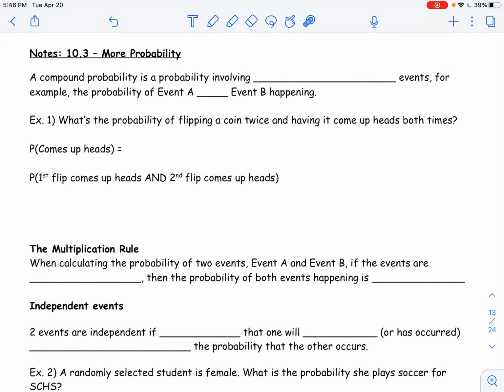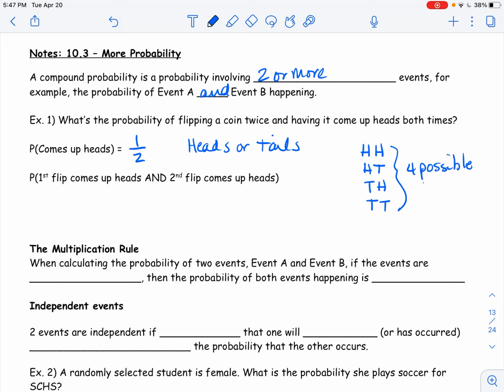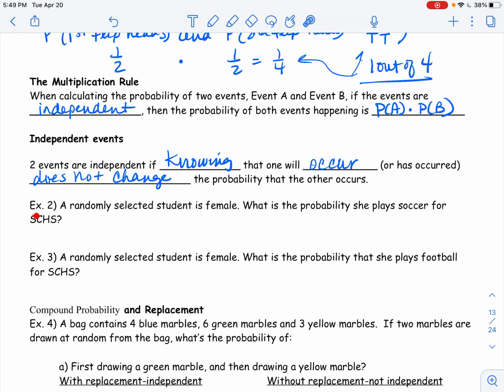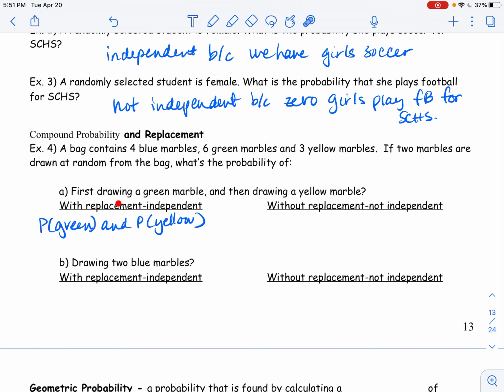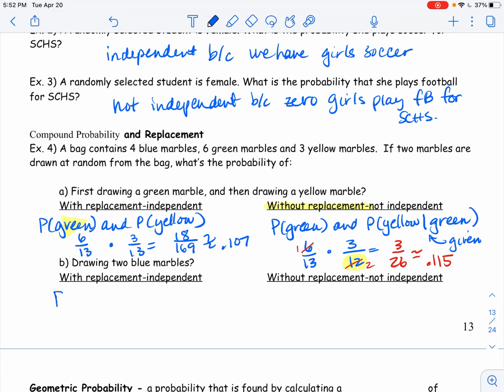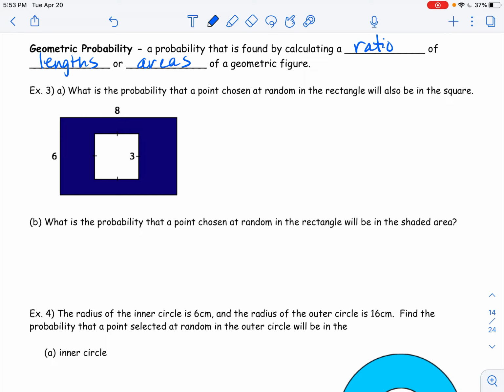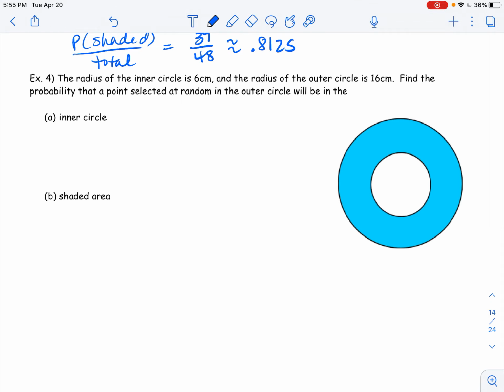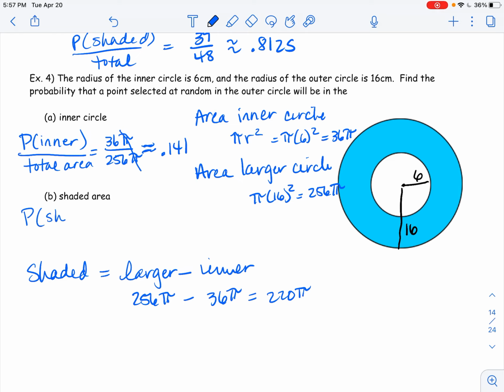Geometry U 10.3